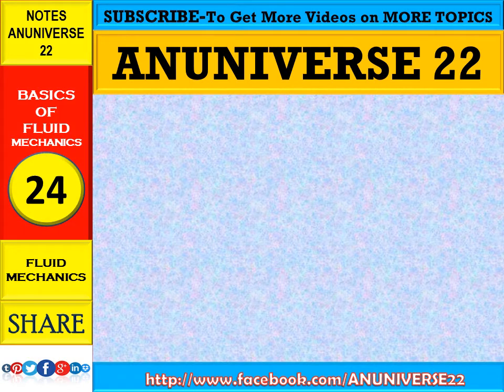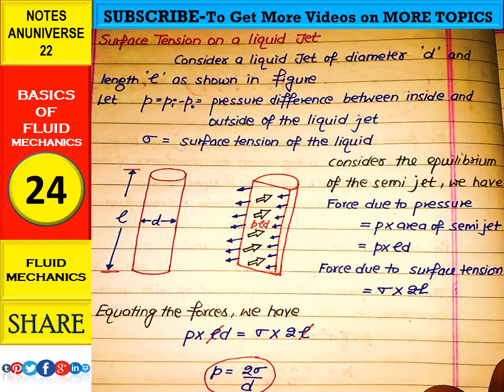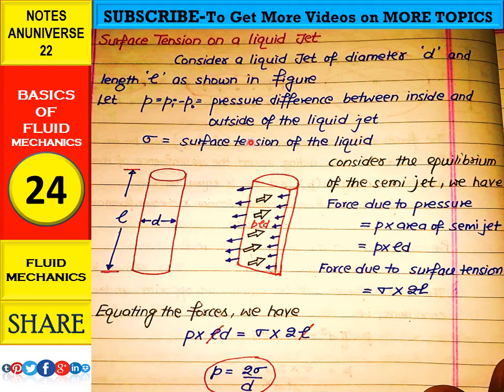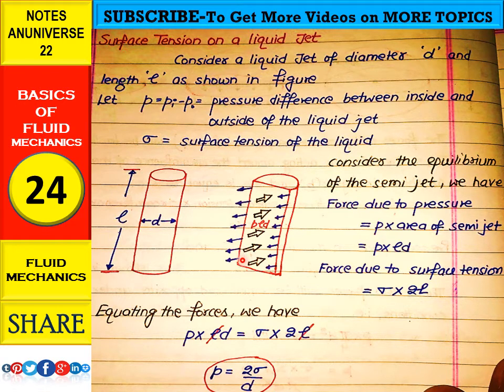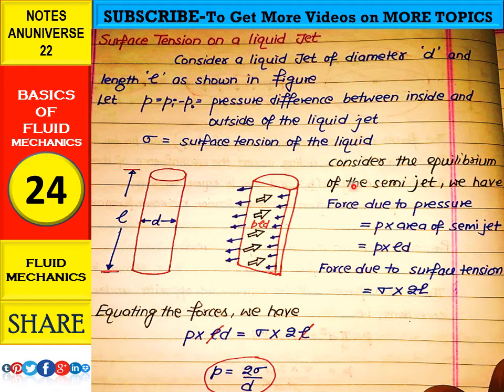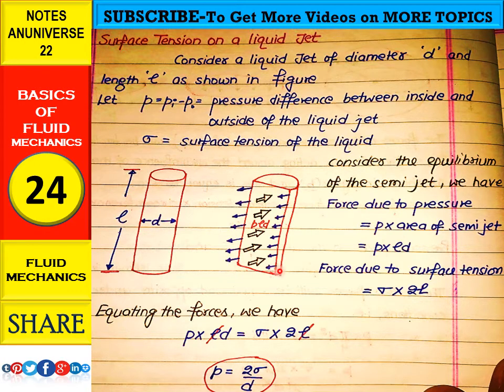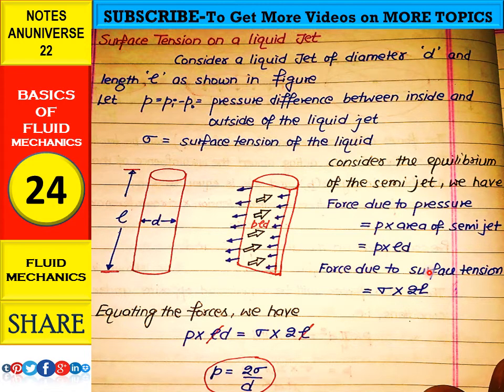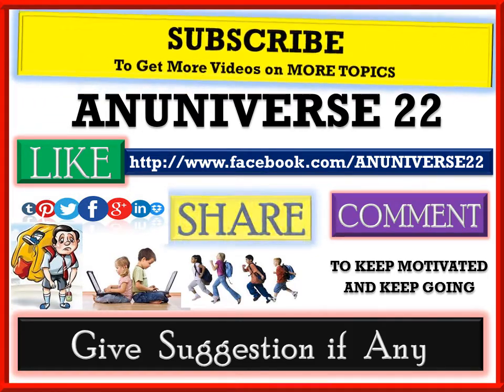SURFACE TENSION ON LIQUID JET - BASIC OF FLUID MECHANICS 24- ANUNIVERSE 22